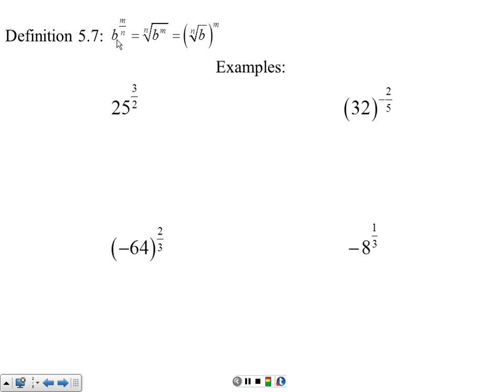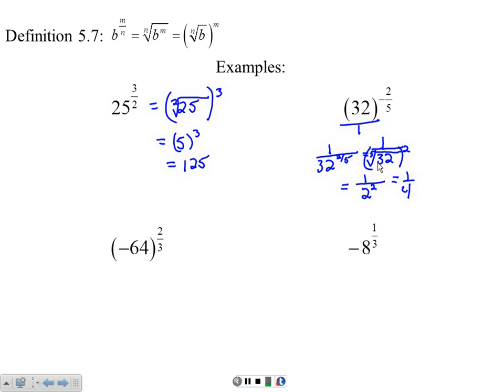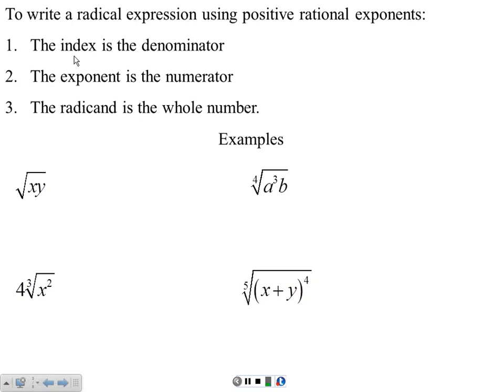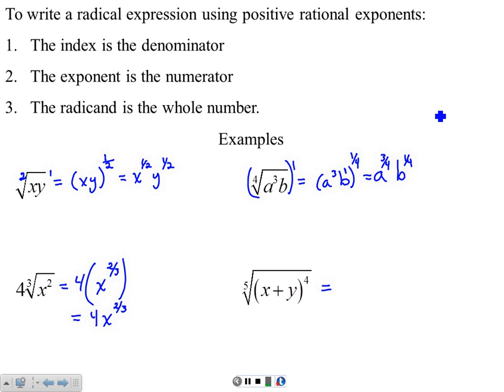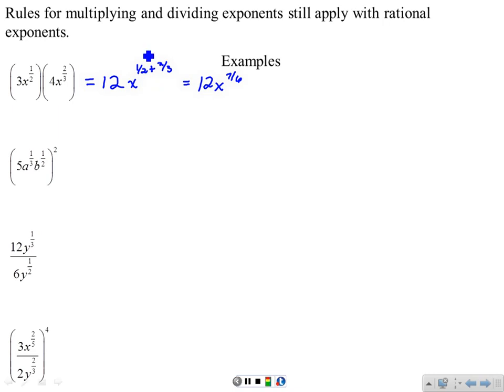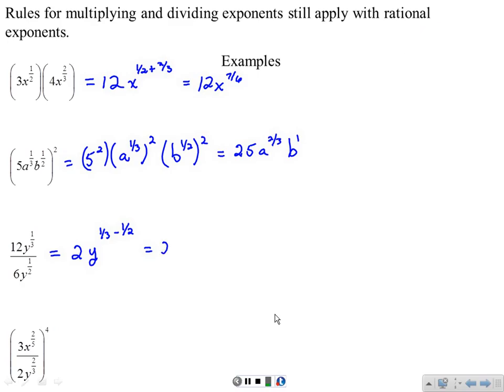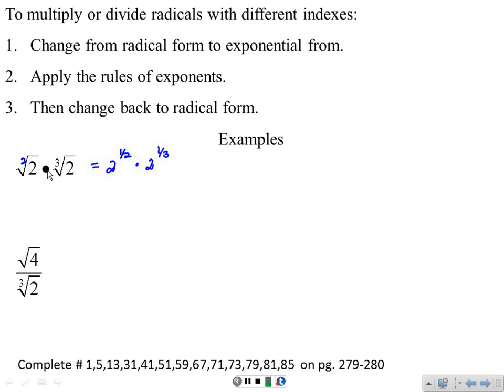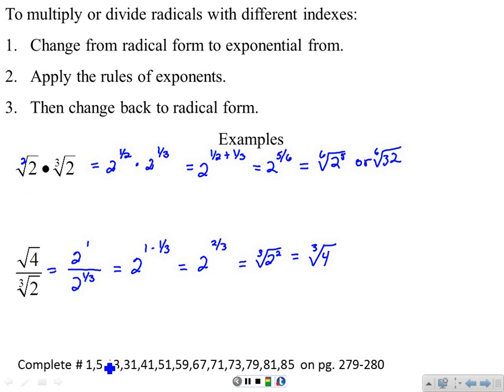MTH 100 5.6